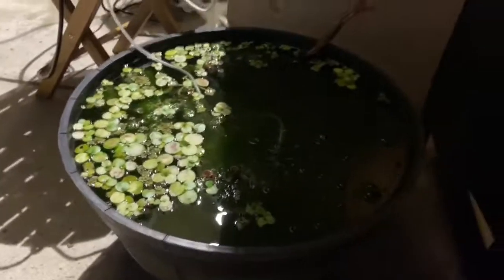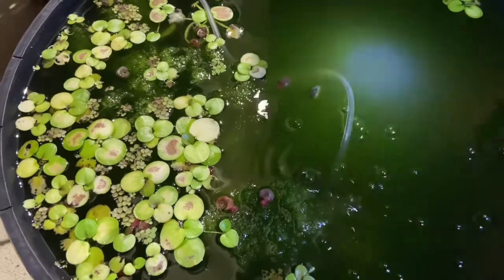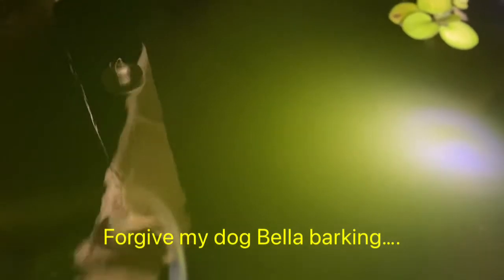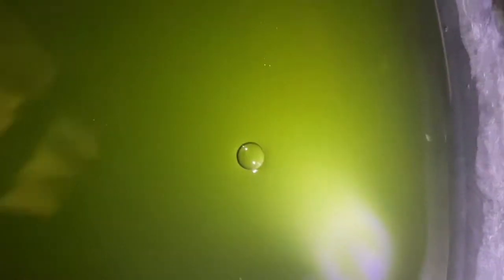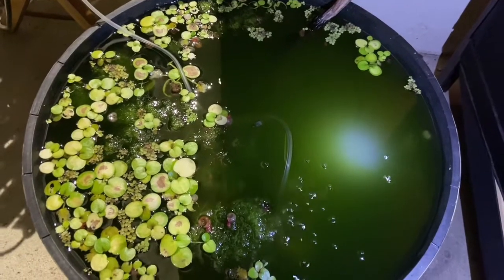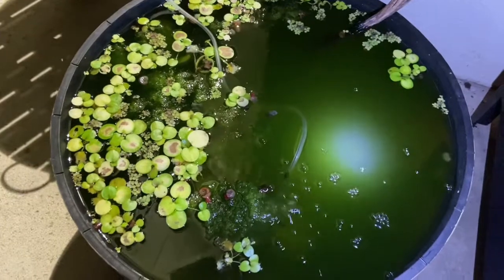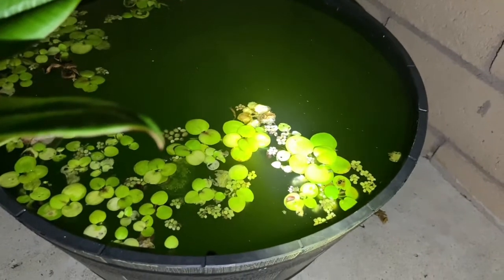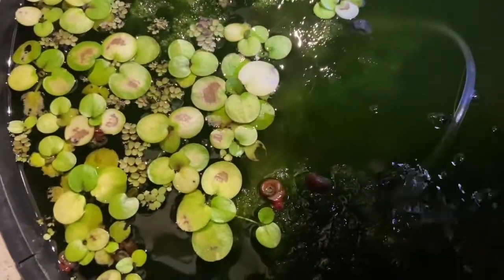Keeping and Breeding Daphnia Outside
Easy way to keep and breed Daphnia Magna outside in a small barrel utilizing green water as a good source.